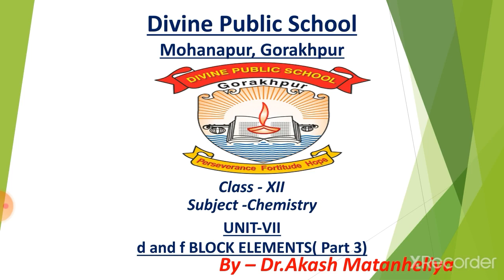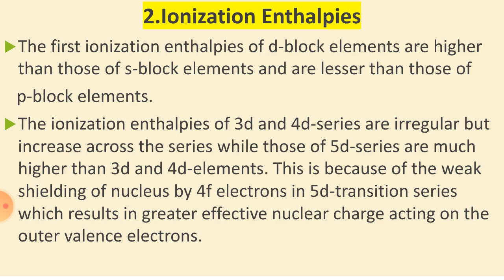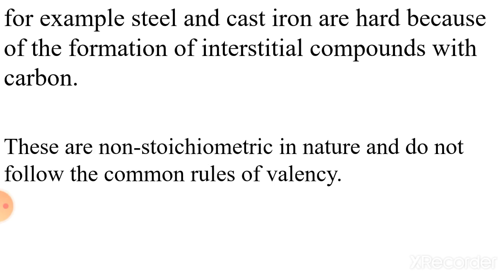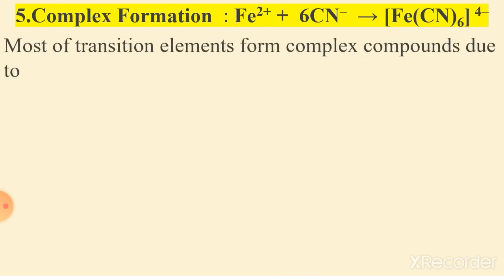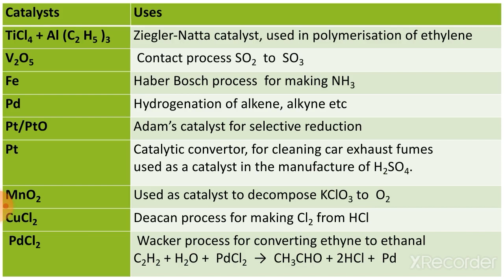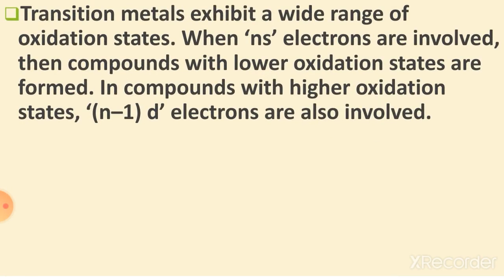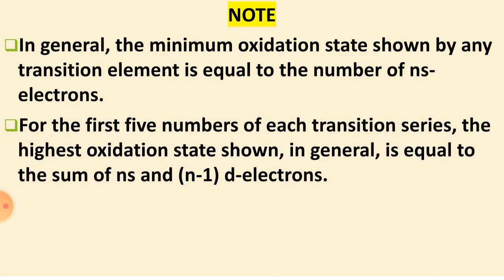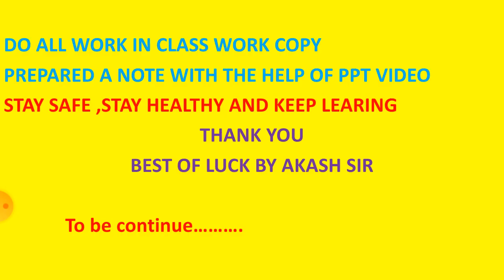d and f block elements Part 3